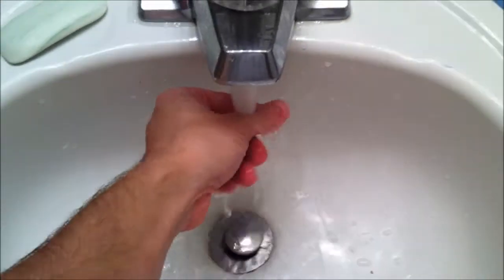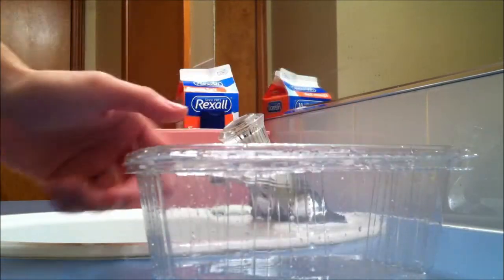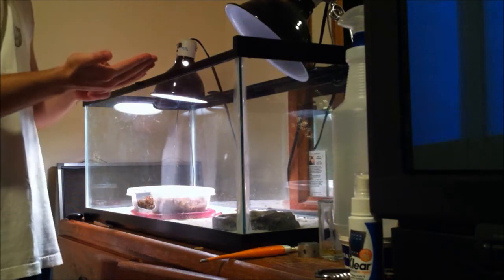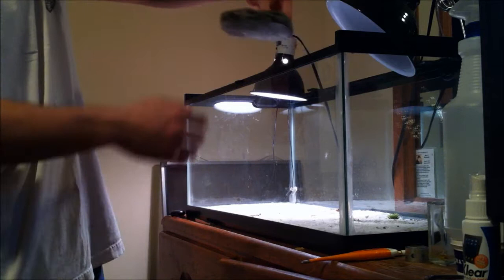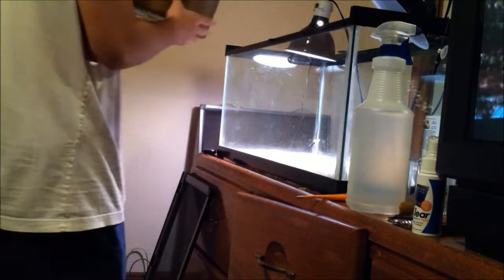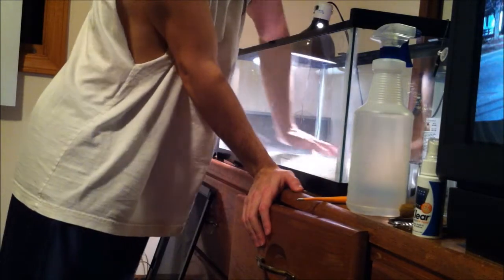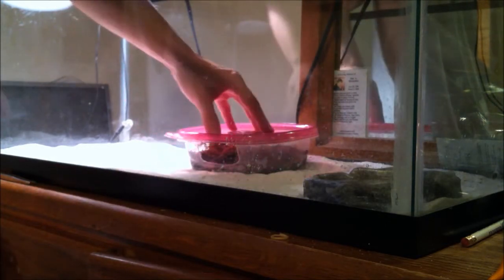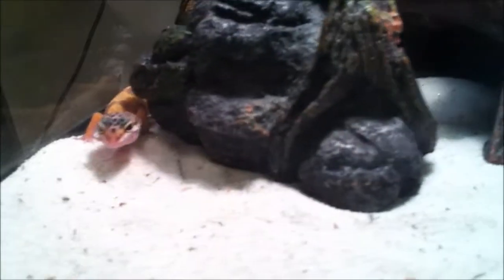Complete Cleaning Guide For Your Leopard Gecko Enclosure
Please thumbs this video up if you enjoyed it!

Favorite video for a great reference!